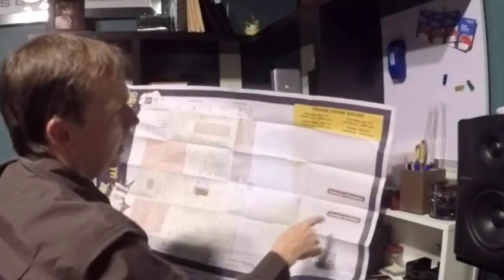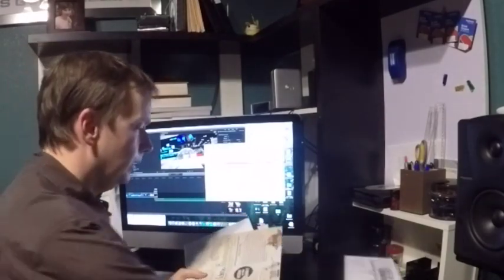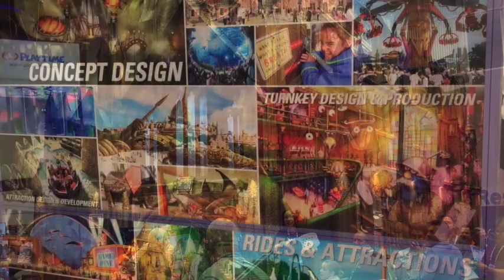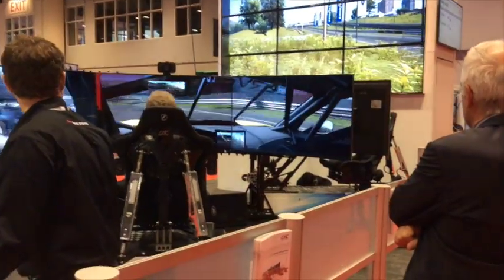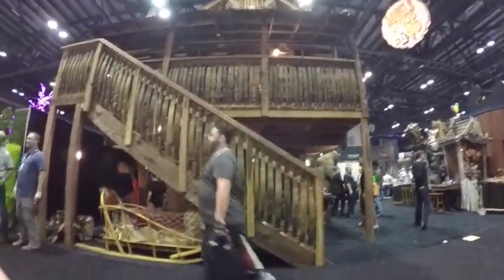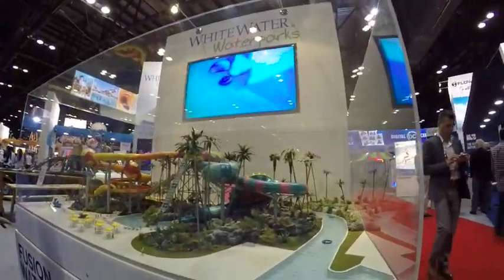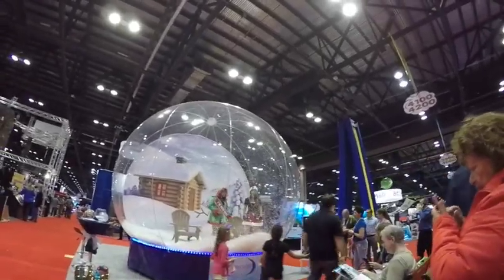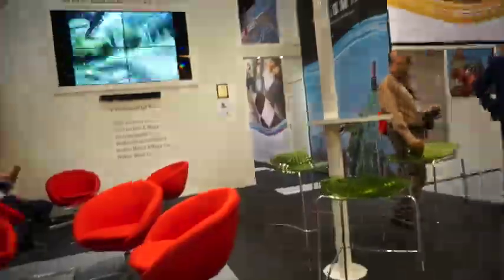2015 IAAPA Trade Show Tour